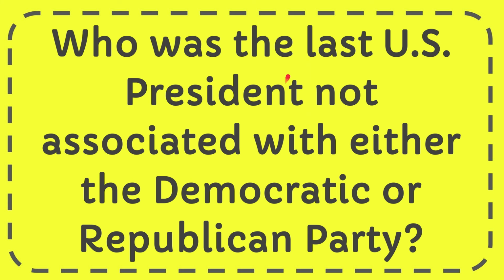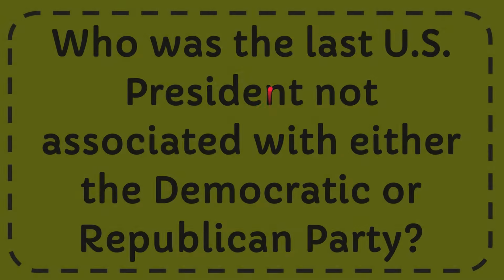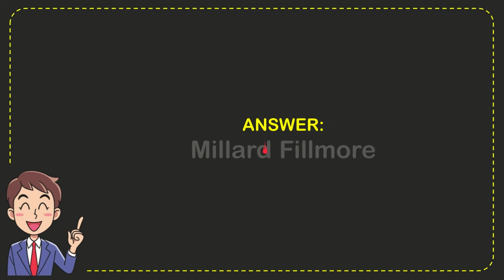Who was the last U.S. President not associated with either the Democratic or Republican Party?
The last U.S. President who was not part of either the Democratic or Republican Party was Millard Fillmore. He served as the 13th President of the United States from 1850 to 1853. Millard Fillmore was a member of the Whig Party and took office after the death of President Zachary Taylor. During his presidency, Fillmore worked on important laws like the Compromise of 1850, which aimed to deal with the issue of slavery in new territories.

Millard Fillmore faced challenges during his time in office, especially with tensions rising between the North and South over slavery. Despite the difficulties, Fillmore tried to keep the country together and find ways to compromise. His efforts to maintain peace and unity during a time of great division in the United States were notable.

After Fillmore's presidency, American politics became increasingly dominated by the Democratic and Republican Parties. Fillmore's time in office marked the end of presidents who were not part of the major political parties. His presidency came during a crucial period in American history when the nation was grappling with significant social and political changes, particularly concerning the issue of slavery.

Millard Fillmore's legacy as a nonpartisan president serves as a reminder of the challenges faced by leaders in times of great turmoil. His role in trying to find common ground and preserve the unity of the nation highlights the importance of compromise and conciliation in governance. Fillmore's presidency remains a part of American history that showcases the complexities of leadership during pivotal moments in the country's development.